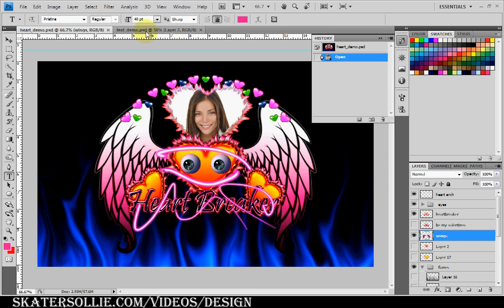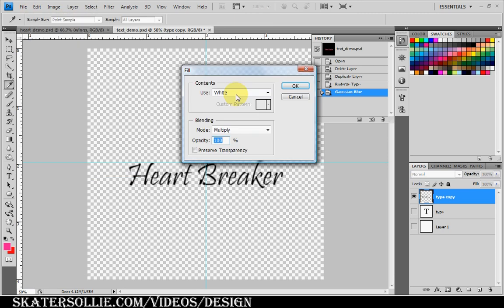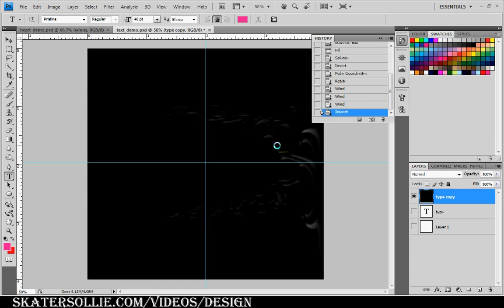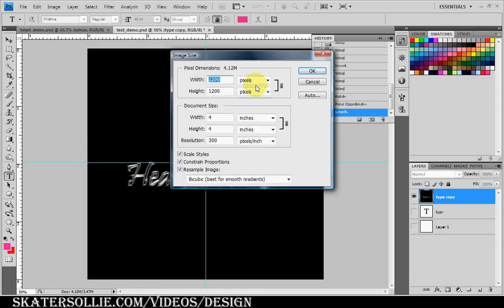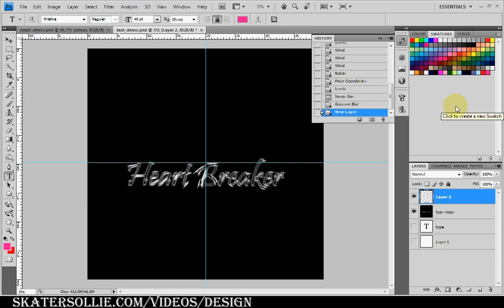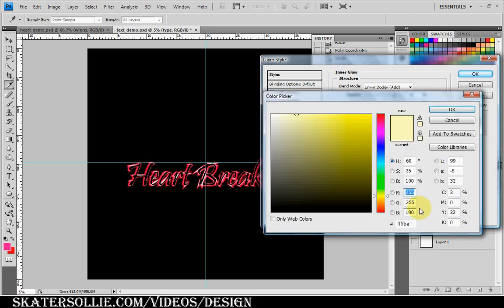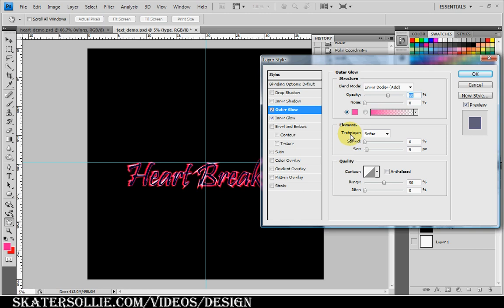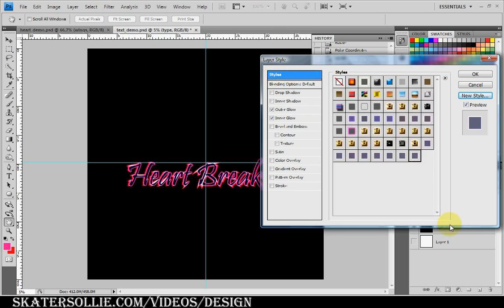Valentine's Design Part 2 Back Light Glow Text Layer Style Effect in photoshop cs4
This is part 2 of my valentine's design. Demonstrates the text layer style effect. Gives the text a nice outer glow effect. The demostration is in photoshop cs4.